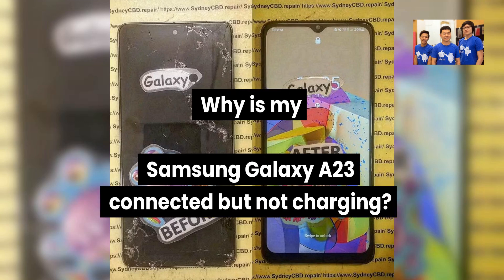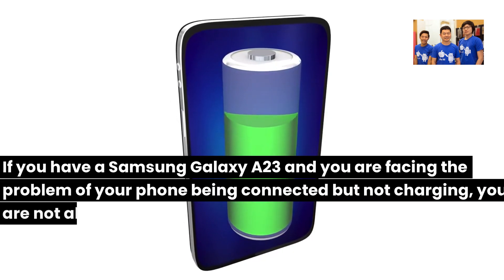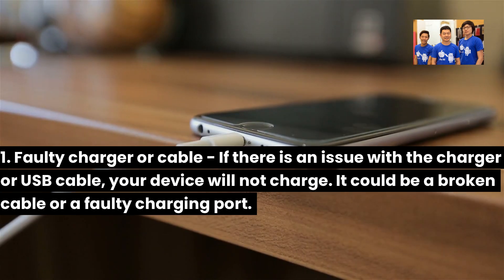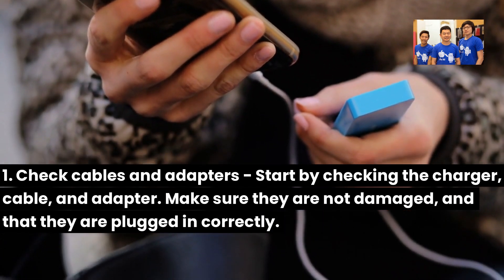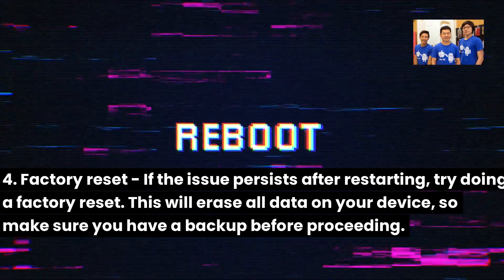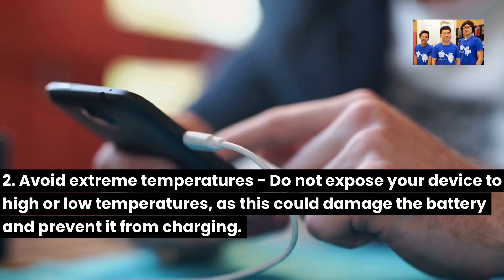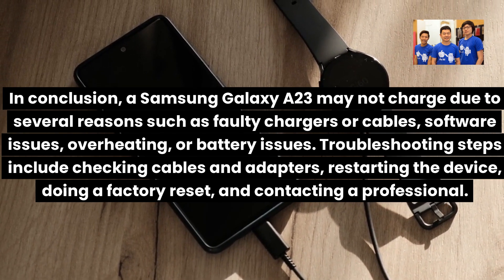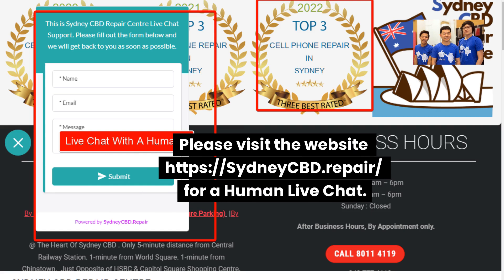Why is my Samsung Galaxy A23 connected but not charging - Samsung charging port replacement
Why is my Samsung Galaxy A23 connected but not charging?

The Samsung Galaxy A23 is one of the the popular device that is renowned for its outstanding features and advanced technology.

However, you may encounter an issue where the device is connected to a charger but not charging. This can be a frustrating and confusing problem. In this article, we will discuss the reasons why this may happen, provide troubleshooting instructions for readers to follow, and offer practical tips for preventing similar problems in the future.

If you have a Samsung Galaxy A23 and you are facing the problem of your phone being connected but not charging, you are not alone.

Many users have reported this issue on various forums and platforms. This can be very frustrating, especially if you need to use your phone urgently or if you have important data on it.

Possible Reasons Why Your Samsung Galaxy A23 is Not Charging

There are several reasons why your Samsung Galaxy A23 may not be charging:

1. Faulty charger or cable - If there is an issue with the charger or USB cable, your device will not charge. It could be a broken cable or a faulty charging port.

2. Software issues - Your device could have software issues that are preventing it from charging correctly. This could be due to an outdated operating system, hardware conflicts or malware.

3. Overheating - If your device gets too hot, it may stop charging to prevent damage to its components.

4. Battery issues - The battery may be damaged or strained. This could happen due to old age or overuse.

Troubleshooting Instructions

1. Check cables and adapters - Start by checking the charger, cable, and adapter. Make sure they are not damaged, and that they are plugged in correctly.

2. Clean the charging port - If there is any dirt or debris in the charging port, it could prevent the device from charging correctly. Try cleaning the charging port with a soft-bristled brush.

3. Restart your device - If there are any software issues, a simple restart could resolve the problem. Try restarting your device, and check if it charges.

4. Factory reset - If the issue persists after restarting, try doing a factory reset. This will erase all data on your device, so make sure you have a backup before proceeding.

5. Contact a professional - If these steps do not work, contact a professional repair service or the manufacturer to seek assistance.

Preventing Similar Problems in the Future

Here are some practical tips to help you prevent similar problems in the future:

1. Use original chargers - Always use the original chargers that come with the device. Using third-party chargers and cables could damage the charging port and battery.

2. Avoid extreme temperatures - Do not expose your device to high or low temperatures, as this could damage the battery and prevent it from charging.

3. Keep your device updated - Always keep your device updated with the latest software updates. This will ensure that your device is functioning correctly.

4. Avoid overcharging - Overcharging your device can damage the battery. To prevent this, unplug the charger once your device is fully charged.

In conclusion, a Samsung Galaxy A23 may not charge due to several reasons such as faulty chargers or cables, software issues, overheating, or battery issues. Troubleshooting steps include checking cables and adapters, restarting the device, doing a factory reset, and contacting a professional.

By following the practical tips outlined in this article, you can prevent similar problems in the future. If you encounter problems that you cannot resolve, do not hesitate to seek professional assistance.

Still have issues with your Samsung Galaxy A23 phone?